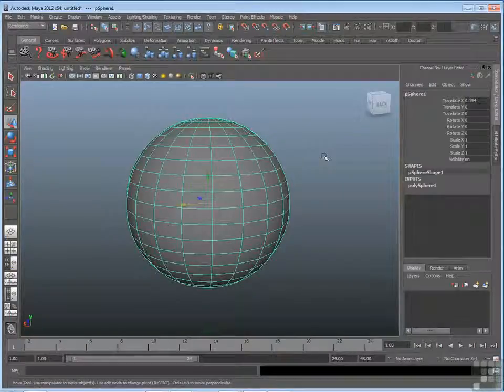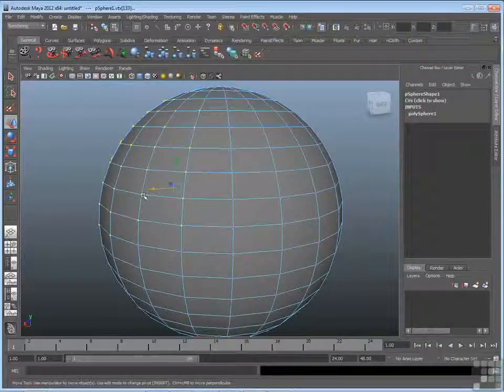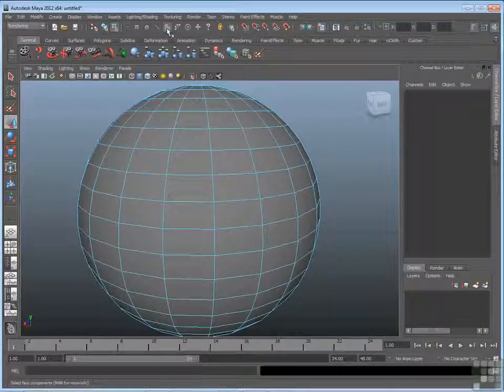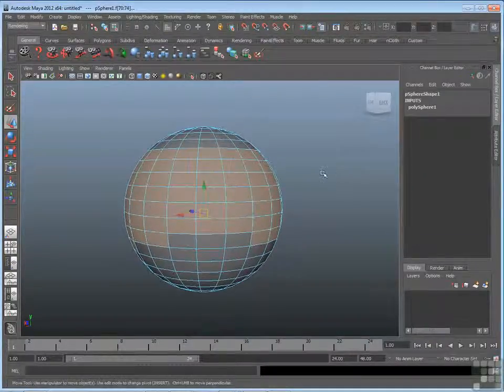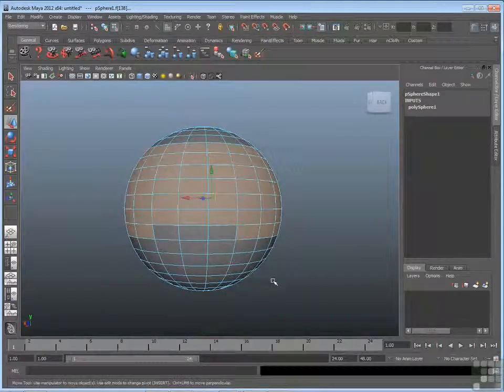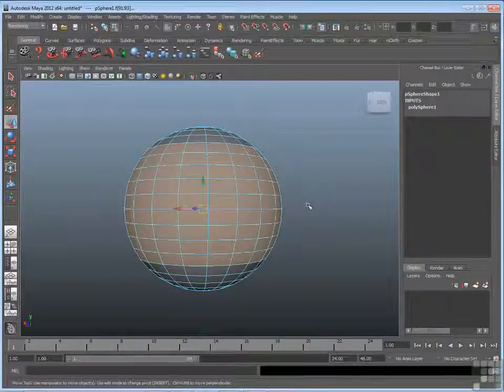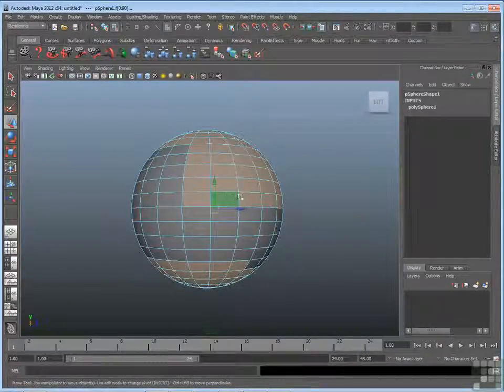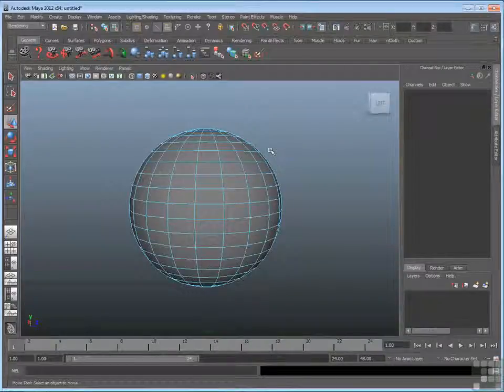LEARN MAYA Part 1 Section 21